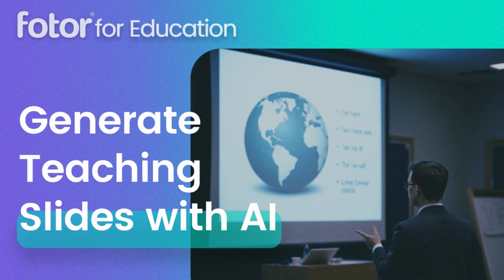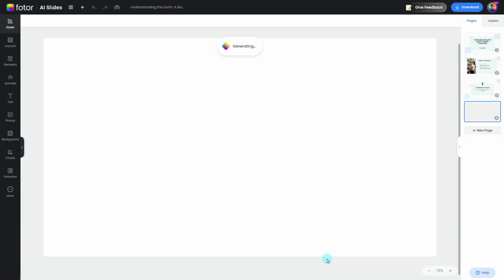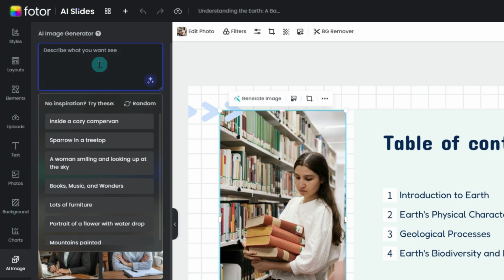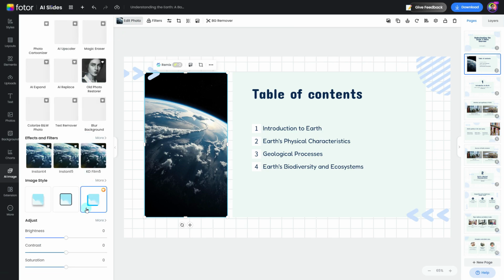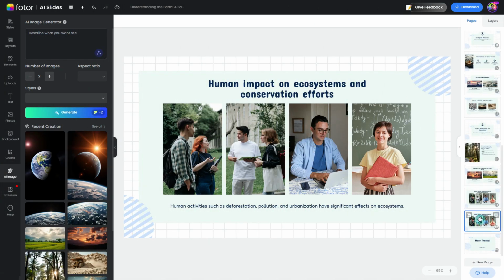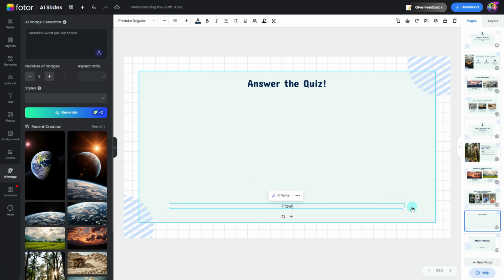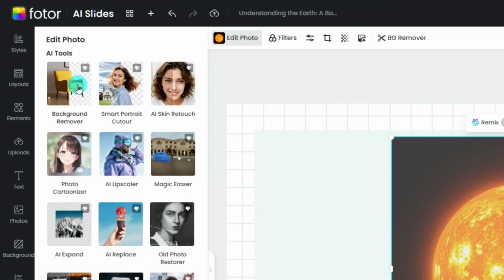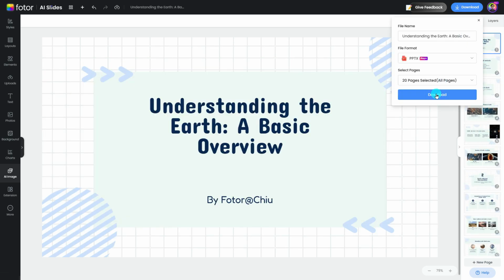How to Make a Presentation with AI | Fotor For Education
Struggling to make engaging teaching presentations? Learn how to make a presentation with AI in just minutes using Fotor AI Slides! This revolutionary tool takes your ideas and turns them into stunning, professional slides effortlessly. Simply enter your content, choose from beautifully designed templates, and let the AI handle the rest!

Whether you’re an educator creating lesson plans, a trainer preparing workshops, or just want to impress with polished slides, this video will show you exactly how to create professional teaching presentations with AI.